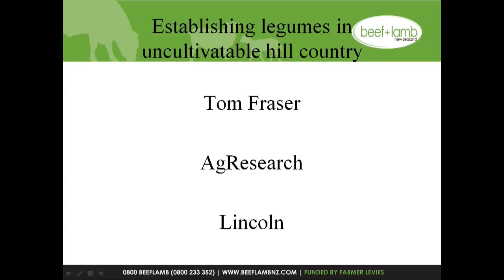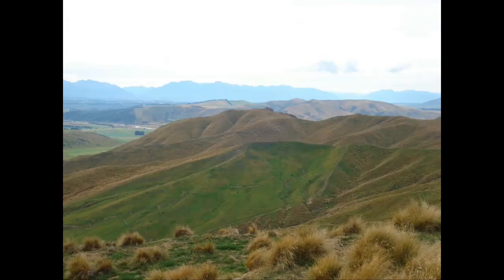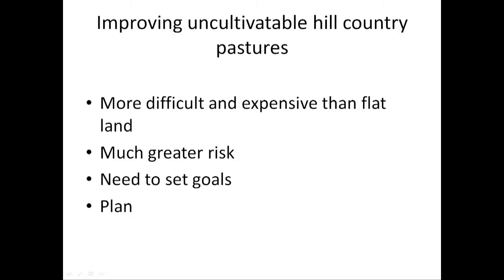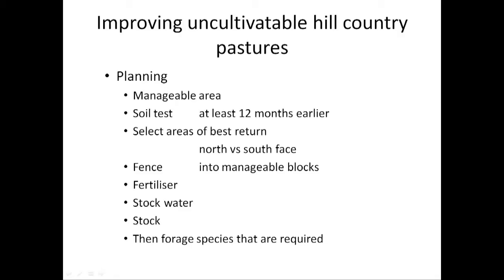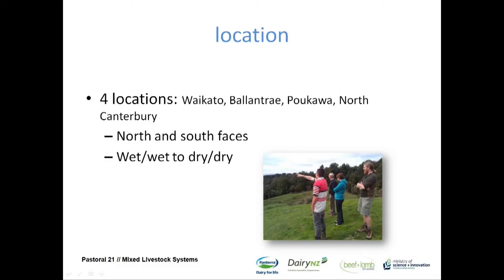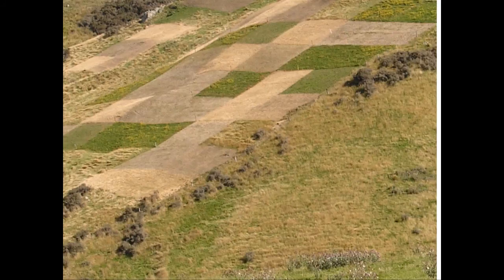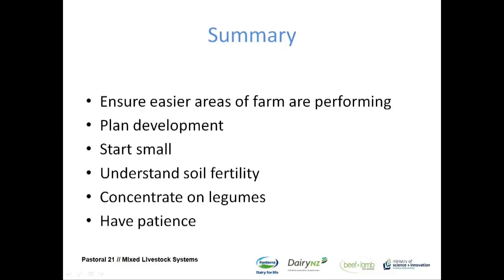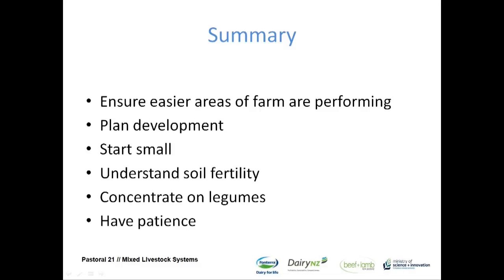Establishing legumes in uncultivable hill country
Plant breeding expert Dr Tom Fraser reports on two projects that are part of the Pastoral 21 pasture research programme